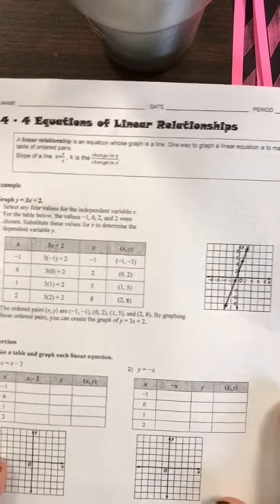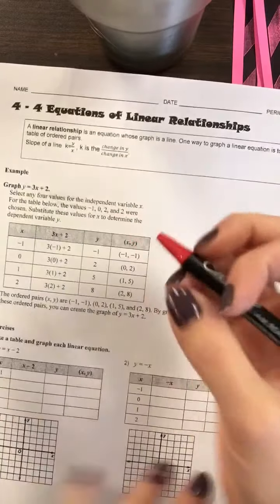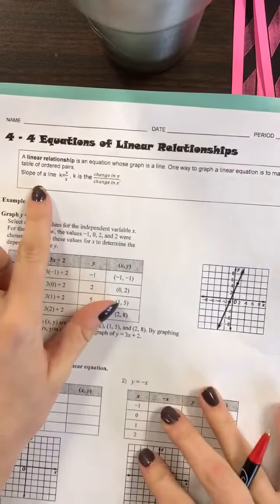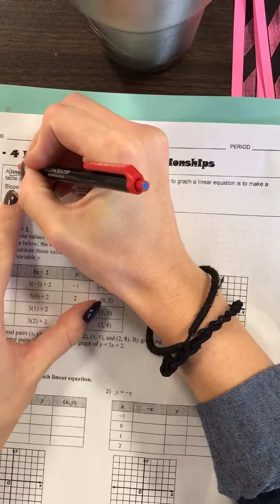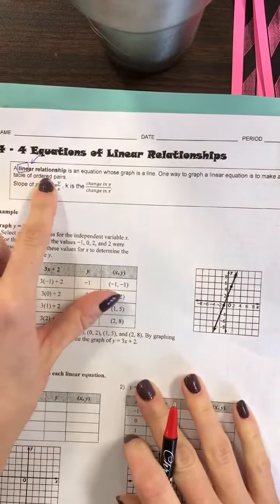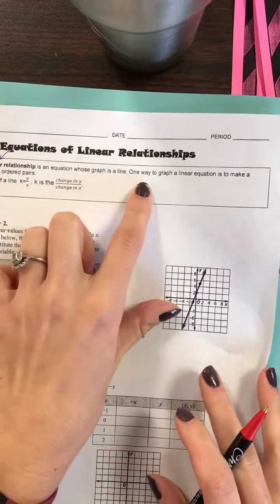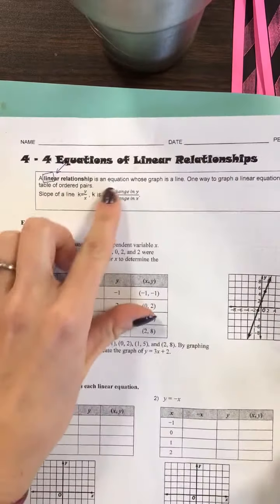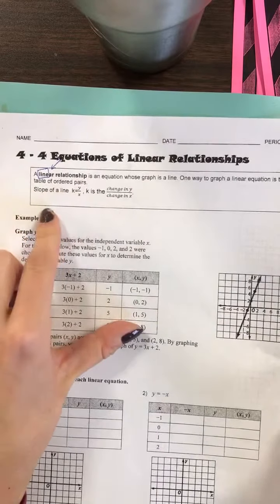7th grade 4-4 linear equations